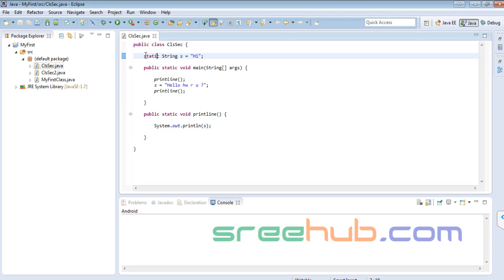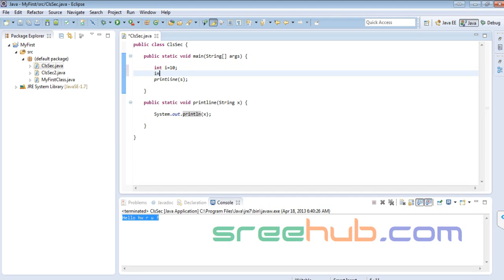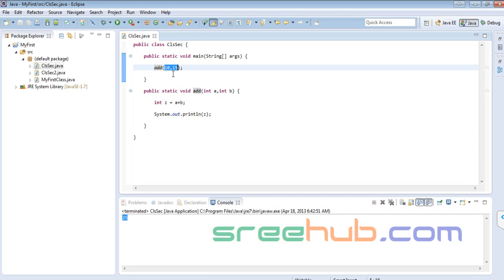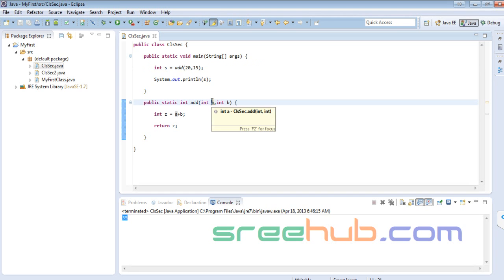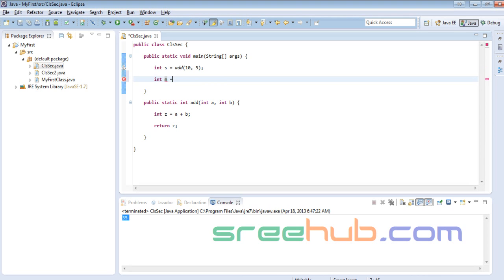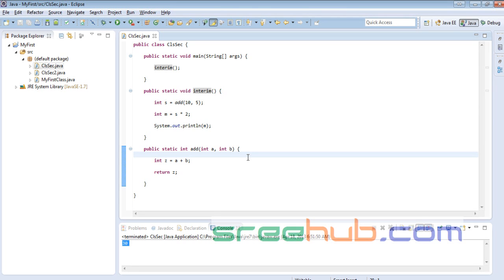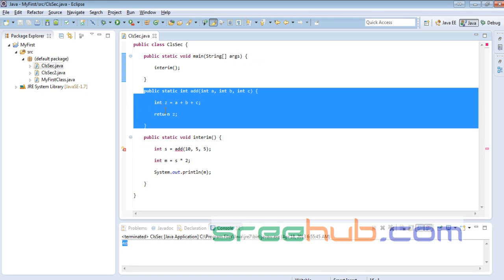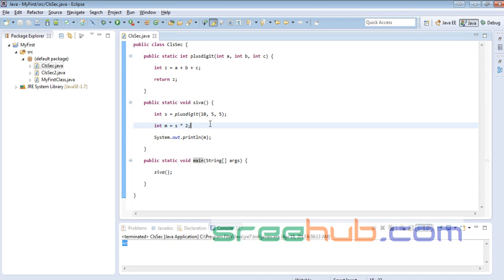5 Java Setup Startup and Program Format Arguments and Return Types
Java Setup Startup and Program Format Arguments and Return Types